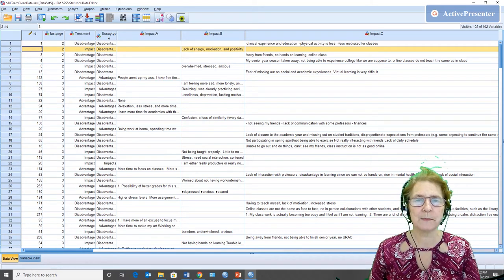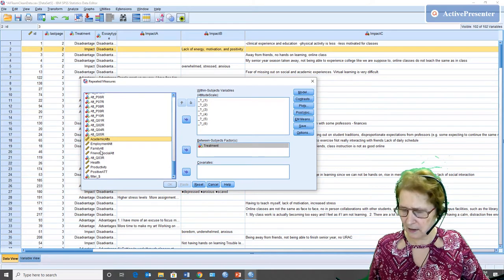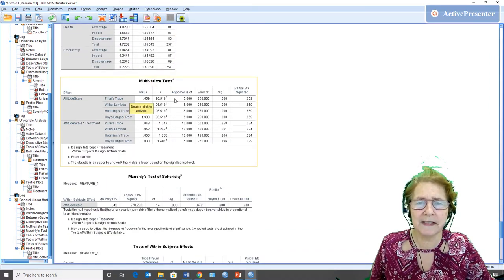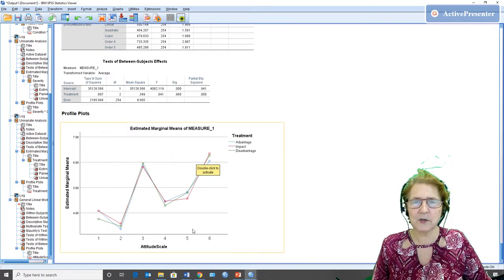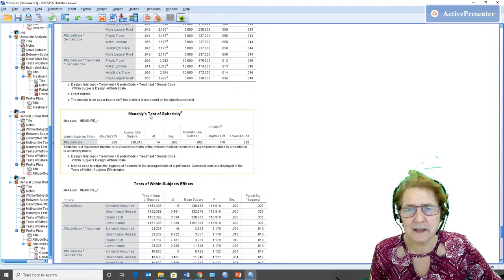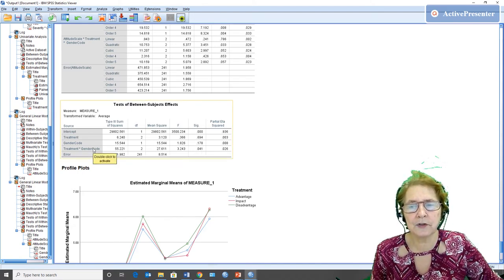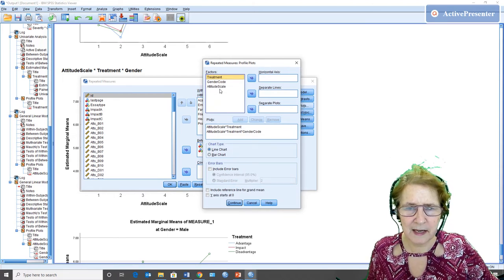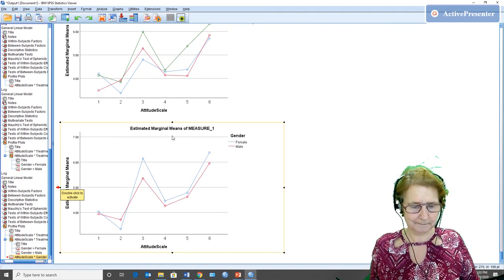Mixed Two-Factor Analysis of Variance Example with SPSS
In this video, Dr. Sandra K. Webster demonstrates how to compute an ANOVA when one independent variable is repeated measures and the other is between subjects. She does so with the SPSS GLM Repeated procedure.